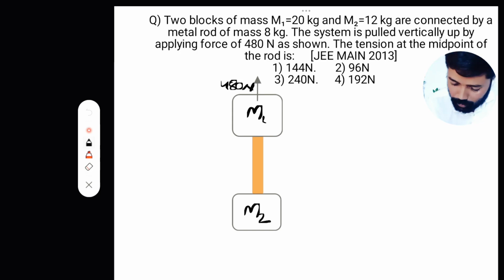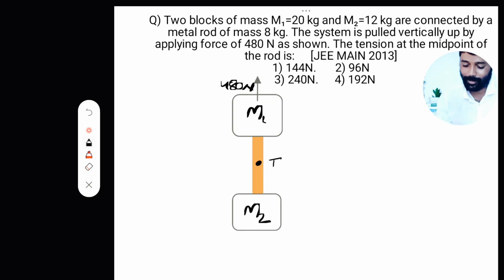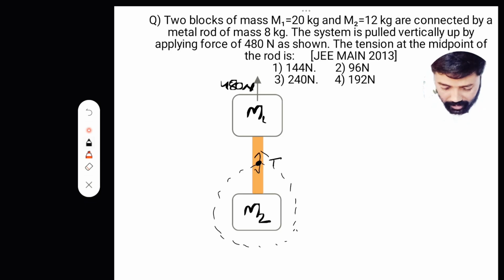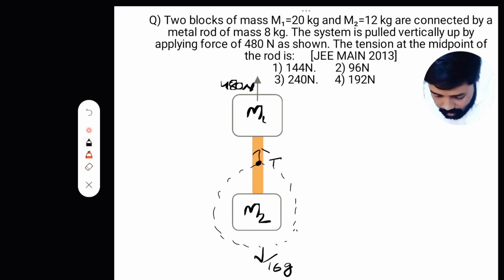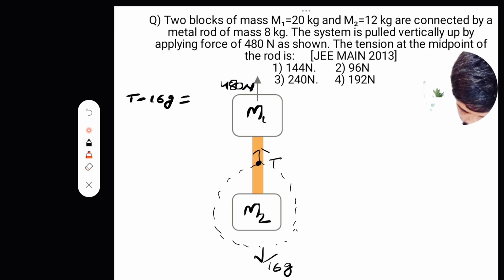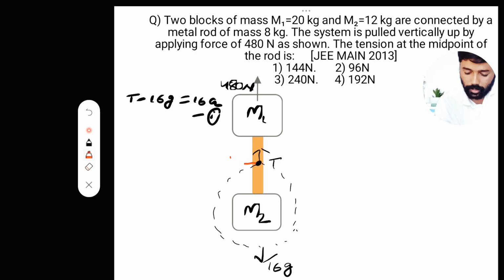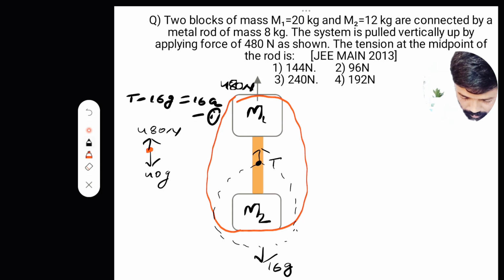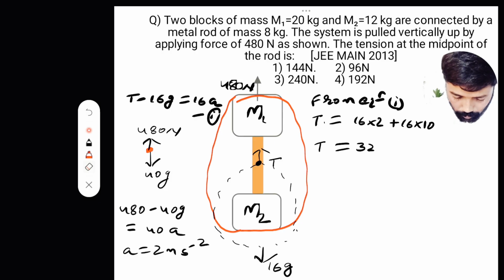“Tension Trick! JEE Main 2013 Rod Tension Solved in Seconds 🚀”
Perfect for: JEE aspirants, NEET physics students, NEB, IOE, MECEE UG and Class 11/12 learners.